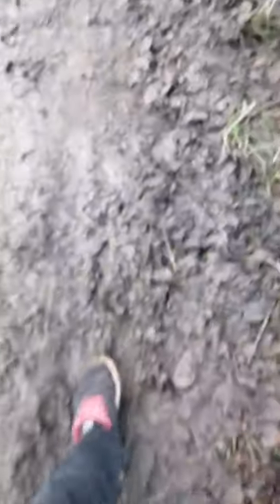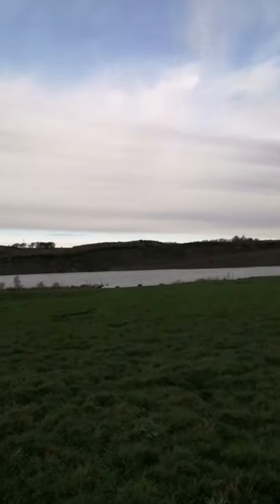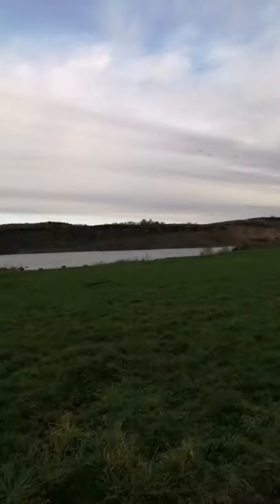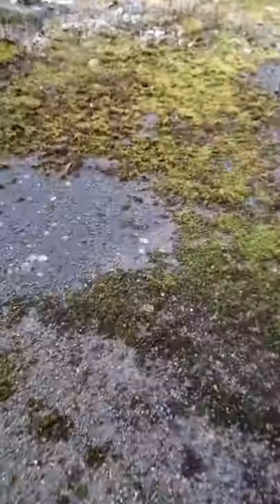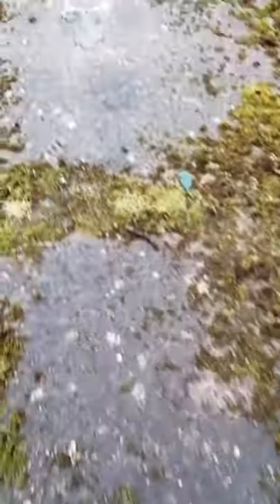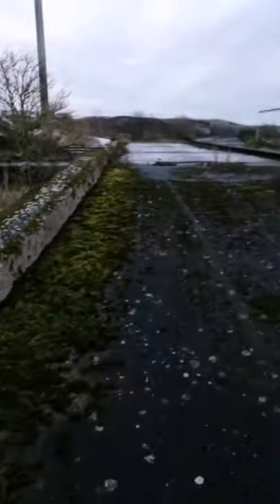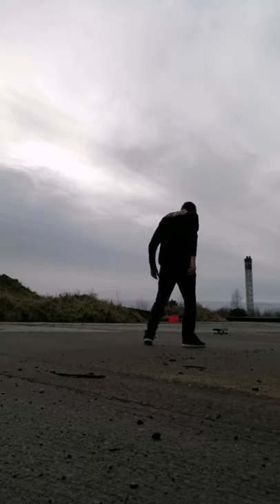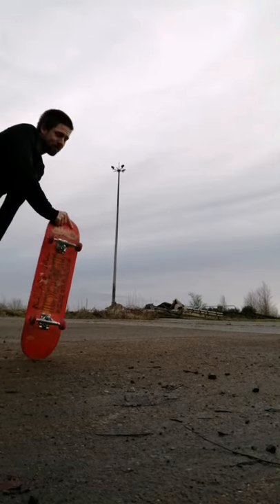Skateboarding Europe's Largest Hole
I checked on Google maps and found what looked like a skate spot at the Westfield site. This was Europe's largest hole (opencast mine)
I love exploring so I took a walk and grabbed my skateboard to see what was there. Enjoy the history, rambling and some skating 🔥